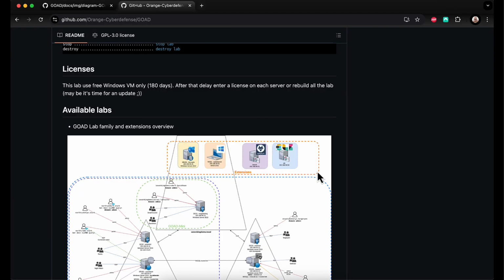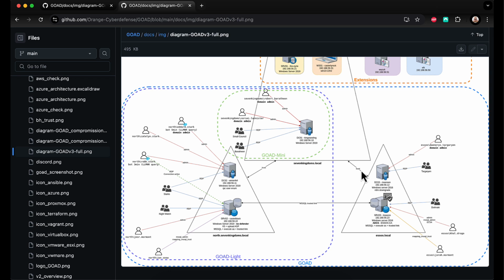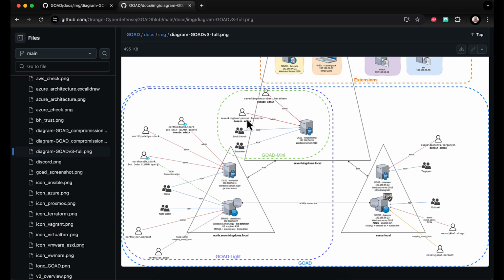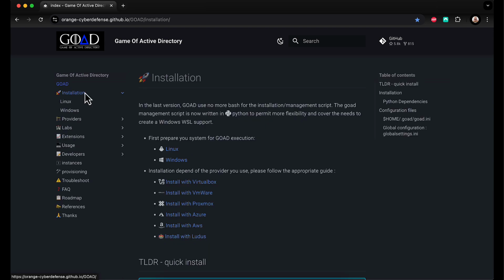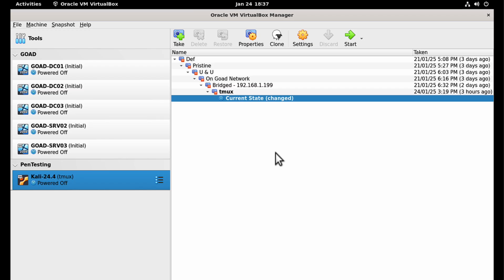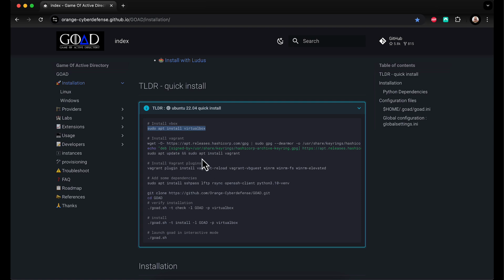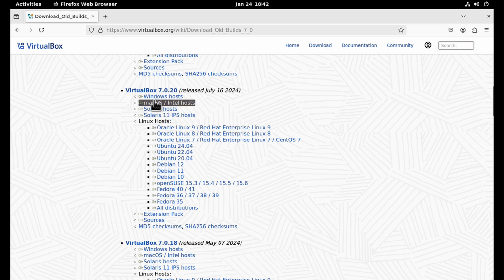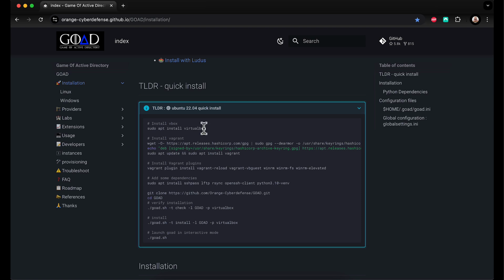GOAD - Setting up an Active Directory Pen Testing Lab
GOAD or Game of Active Directory is a pretty cool repository to set up your own AD lab for pen testing.